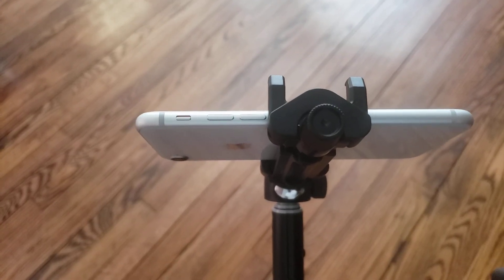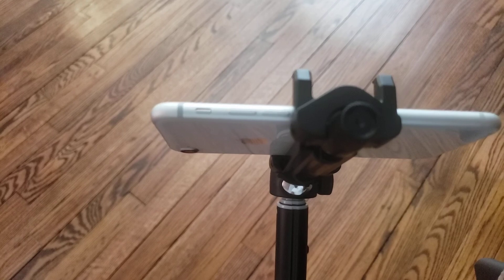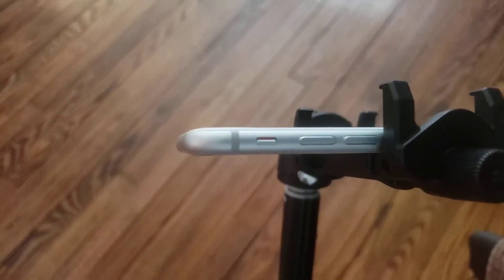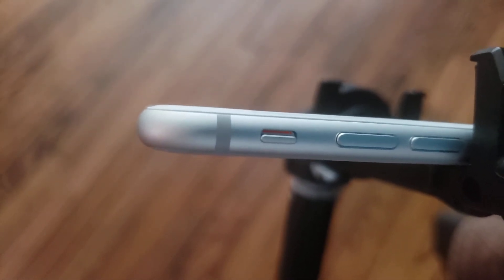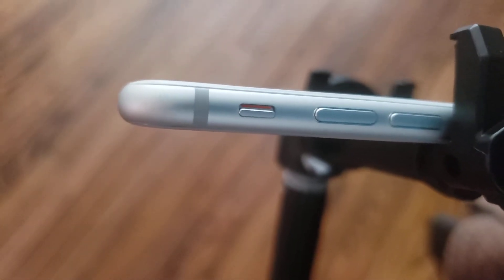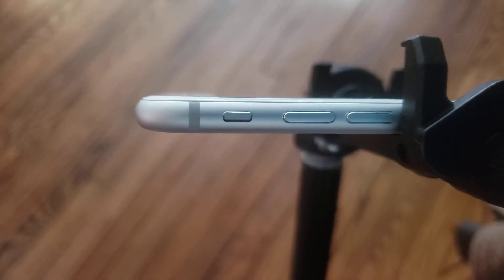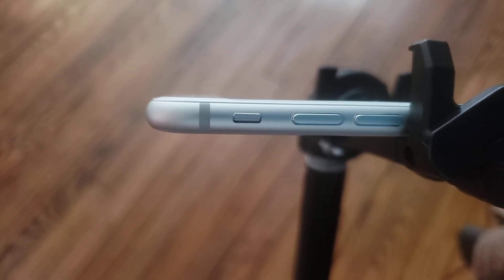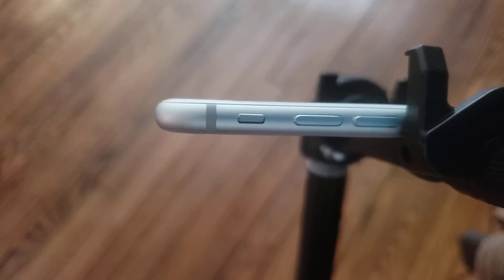iPhone not ringing? Here's the real fix for iPhone 8, XR, and other compatible iPhones. Silent Mode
if your iPhone is not ringing and you're missing important calls and text messages, don't worry. The fix may be as simple as a click of a switch.

iPhone not ringing,iphone on silent mode,iPhone only vibrates,real fix for iPhone silent mode,iphone wont ring,do not disturb,iPhone not ringing? Well here's the real fix for iPhone 8 and other compatible iPhones,Silent Mode vs Do Not Disturb,How to Change an iPhone From Silent Mode to Loud,How to put your iPhone on vibrate,or silent mode,iPhone Not Ringing? Here’s Why & The Fix!,My iPhone Ringer Keeps Turning On And Off. Here's The Fix!,How to Fix iPhone Not Ringing